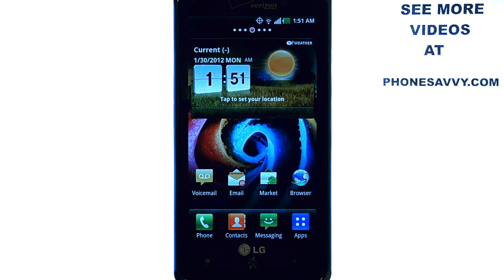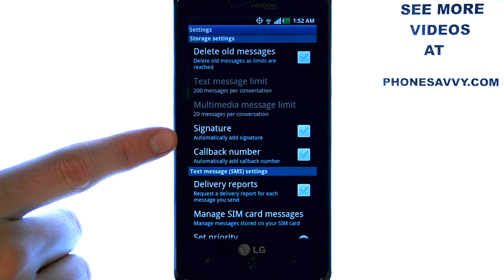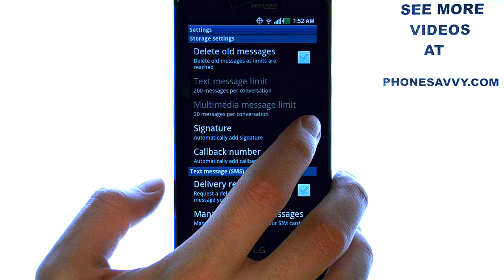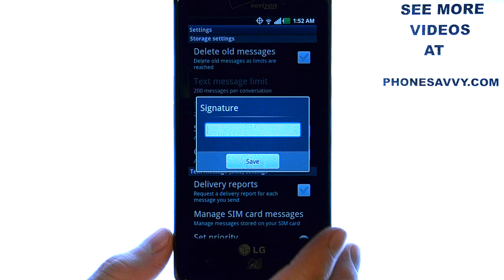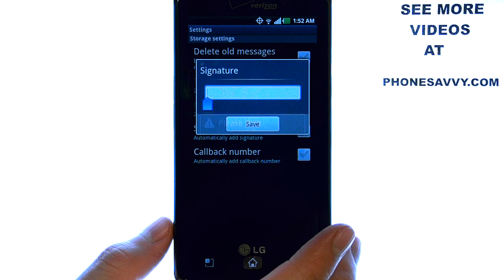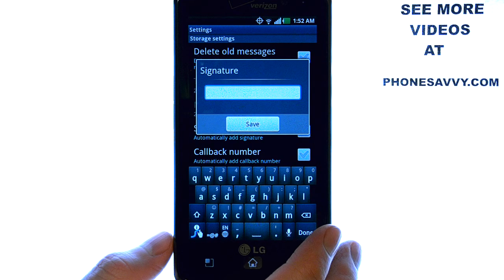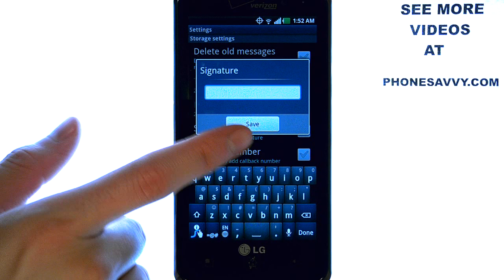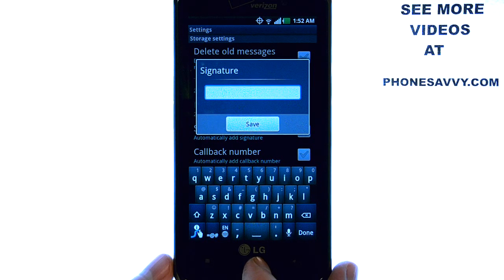How Do I Add A Signature To My Text Messages On My LG Spectrum?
This video will show how to add a name signature to the end of text messages.